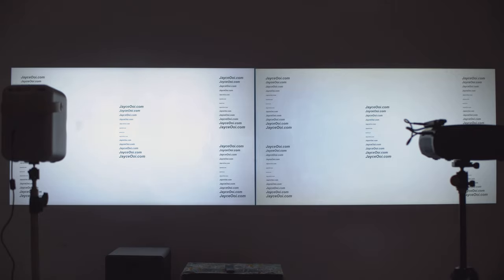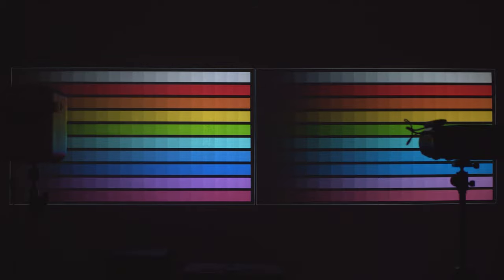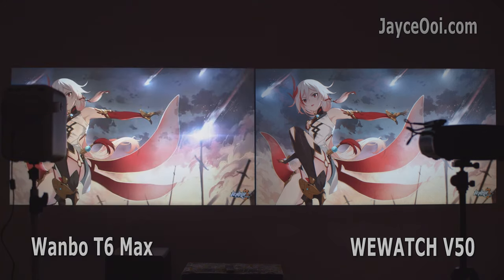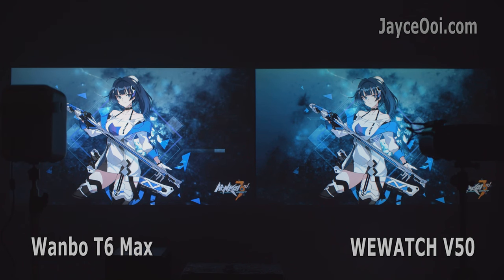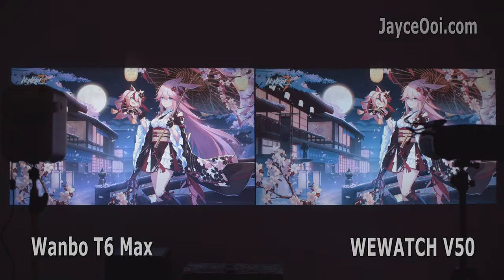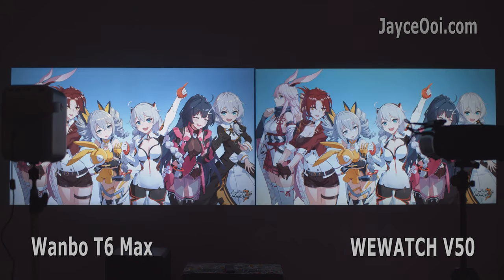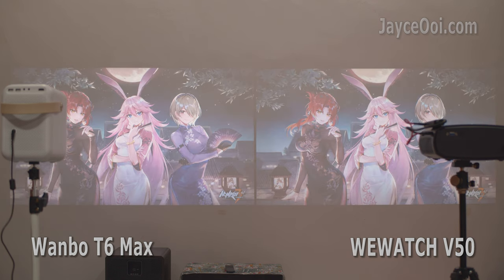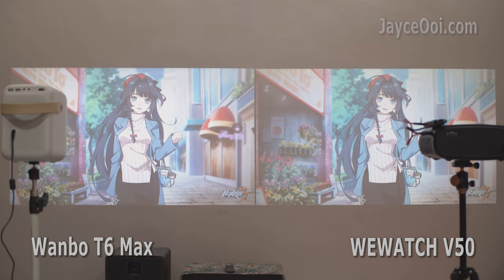What? This projector + TV stick combo ($150) is better than Wanbo T6 Max ($250)?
Purchase @

0:00 Introduction
0:36 Wanbo T6 Max vs WEWATCH V50 + Xiaomi TV Stick 4K
1:11 Daylight Performance - Full HD Netflix
2:01 HDMI Input Lag - 73ms vs 39ms
2:38 Conclusion

Hello guys, welcome. I am Jayce. Today's topic is budget yet performing projector. We have Wanbo T6 Max and WEWATCH V50 here. Since T6 Max is an Android projector, so I am using Xiaomi TV Stick 4K on V50. Can you guess which one is better in value and performance?